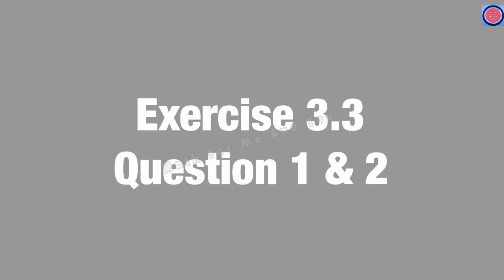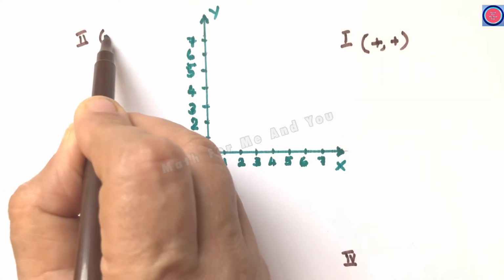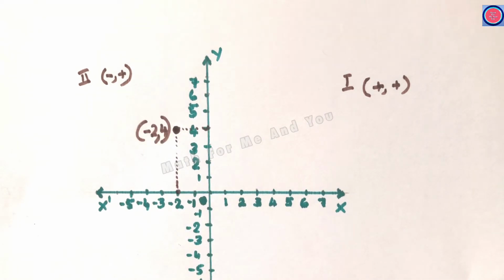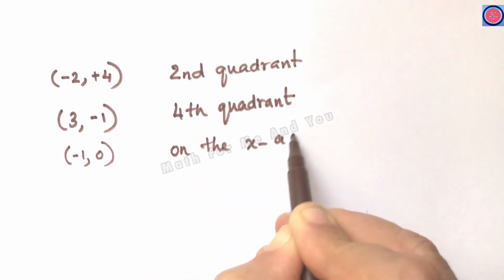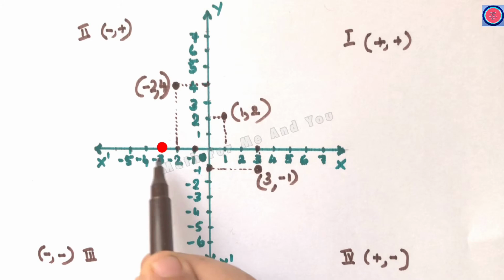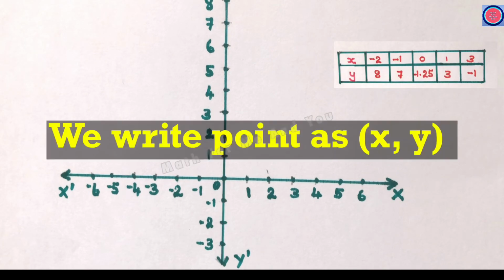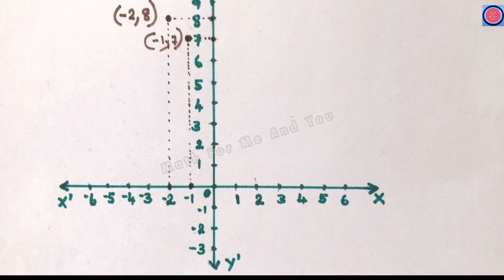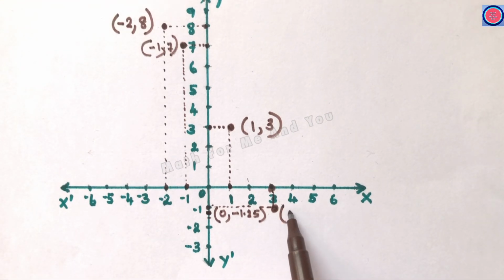COORDINATE GEOMETRY, Exercise 3.3, Questions 1 & 2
This video explains the way of abswering Exercise 3.3, Questions 1 and 2 from CBSE Class 9 Math
class 9 math cbse
Coordinate Geometry
Quadrants and points
Points and coordinate plabe